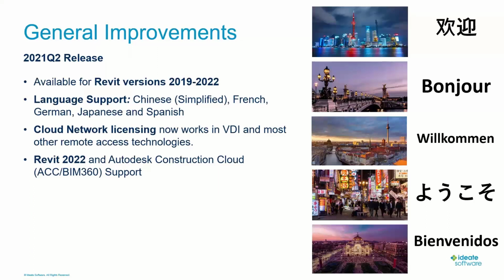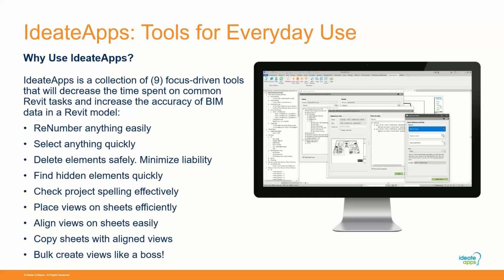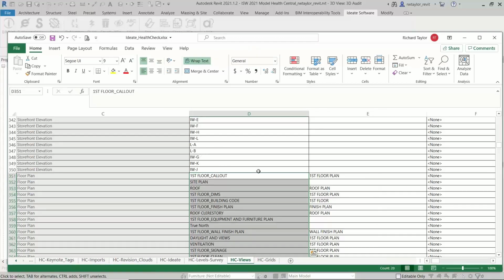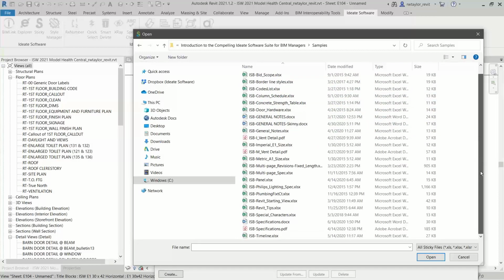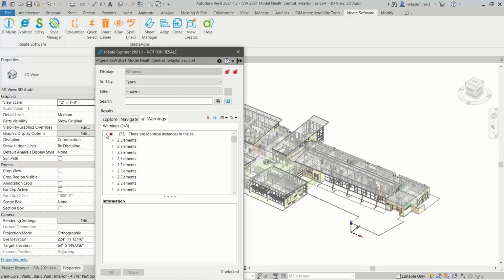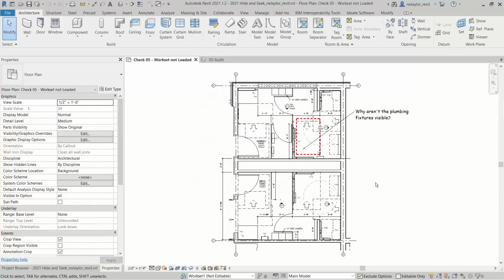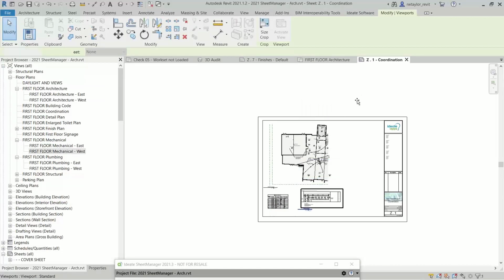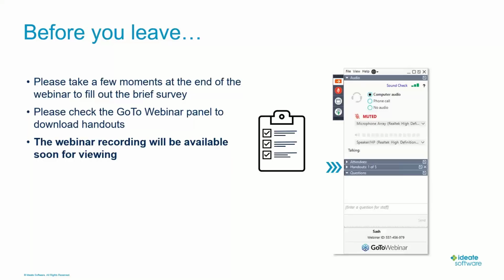Introduction to the Compelling Ideate Software Suite for BIM Managers Americas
Every BIM professional - and every business - has unique technology needs and objectives when looking to achieve growth.

Revit users who design, build, operate and maintain built environments can streamline workflows with Ideate Software applications for AutodeskRevit